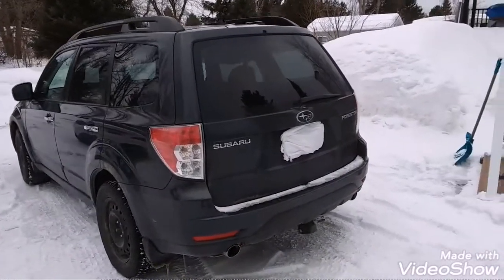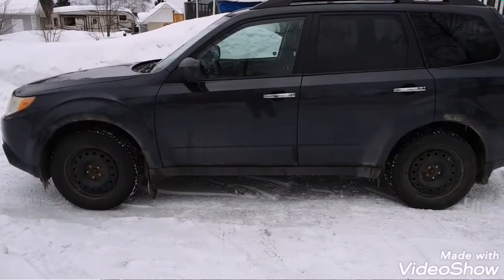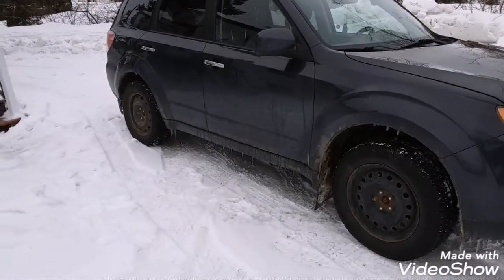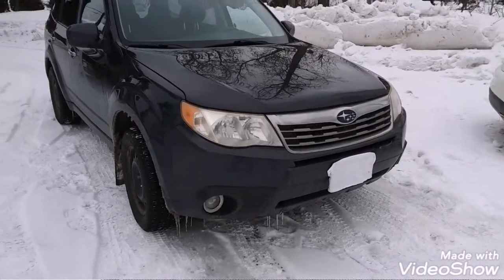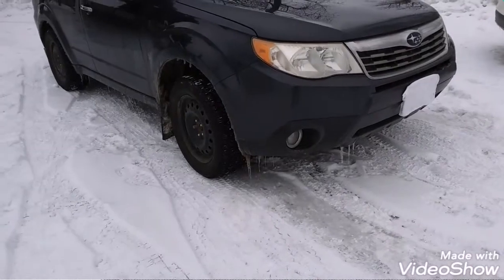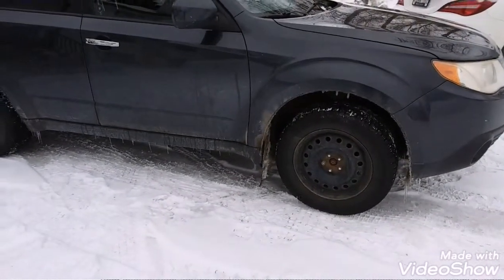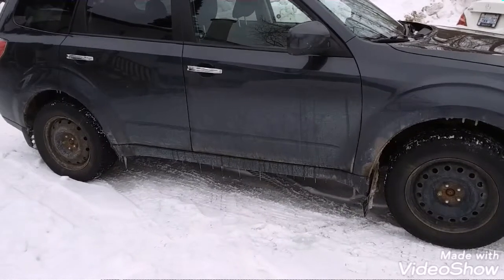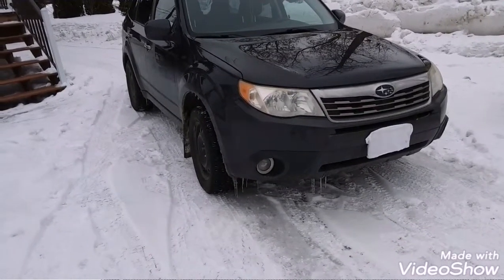Subaru Forester 5 Major Issues!!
In this video I talk about the 5 major issues I came accross after owning this 2009 Forester since new!